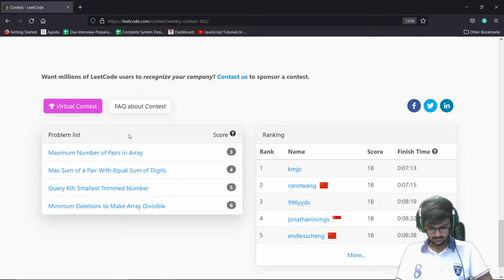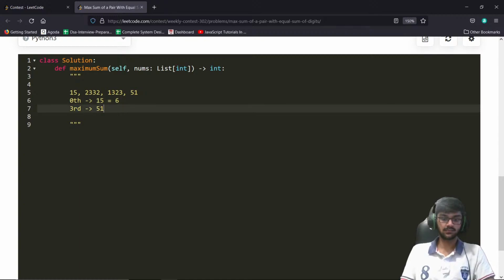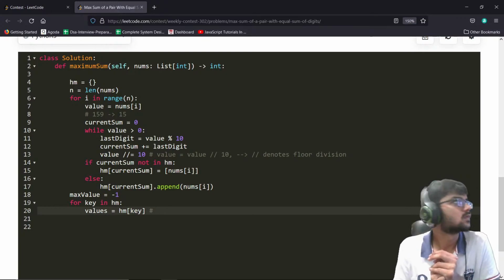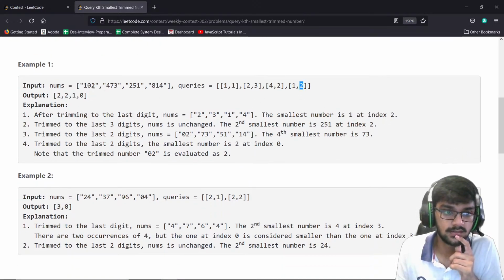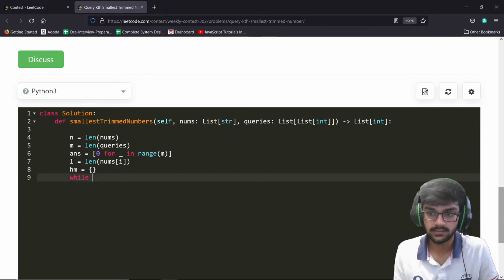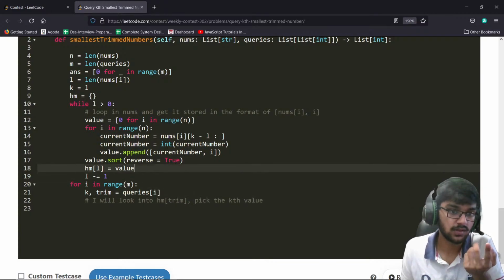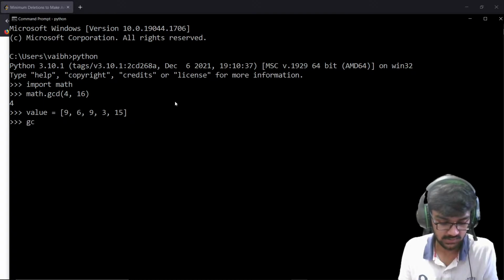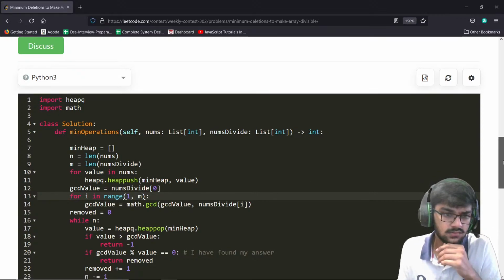Live Solving Leetcode Weekly Contest 302